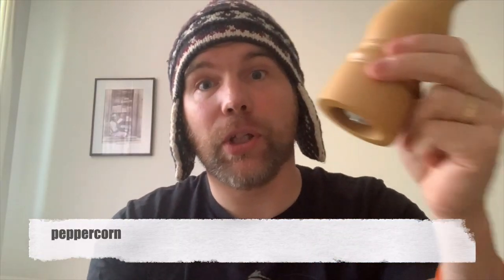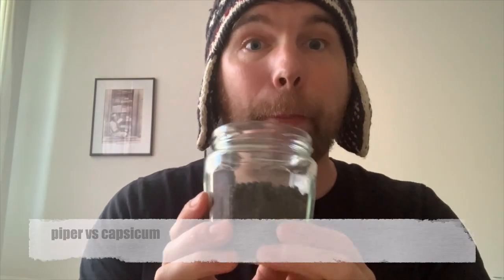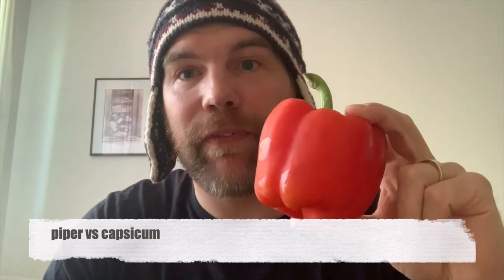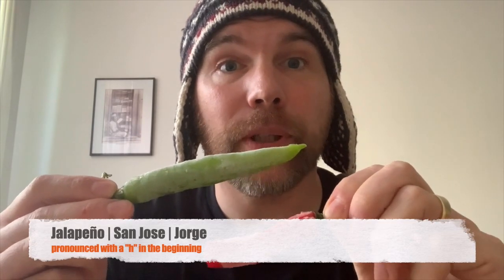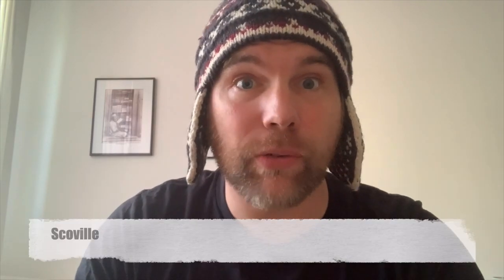Episode #195 – Show & Tell: Food – pepper & paprika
Find more videos on YouTube. The website speakingenglishpodcast.com is still being built back up.